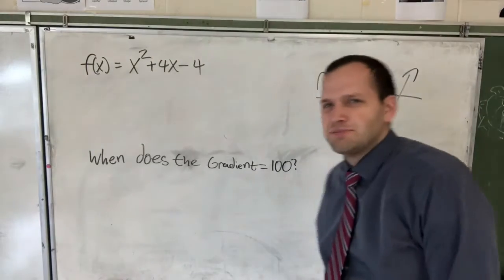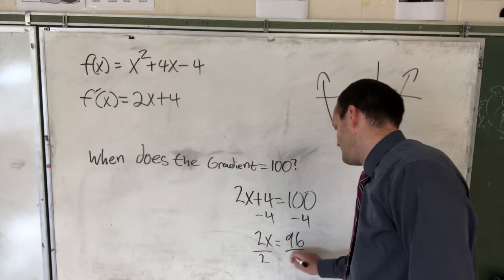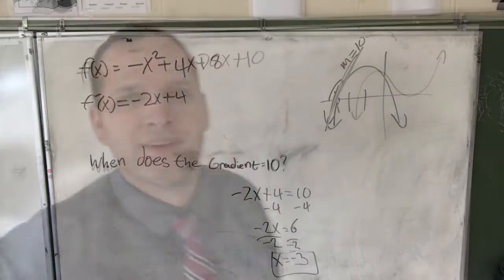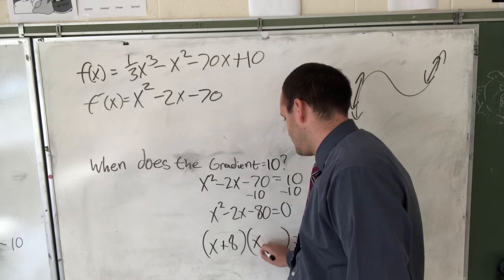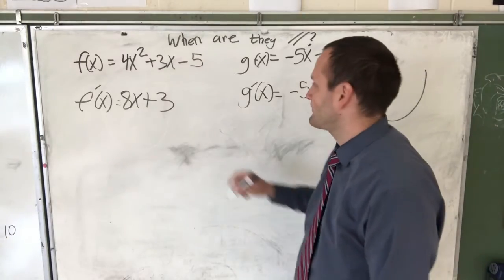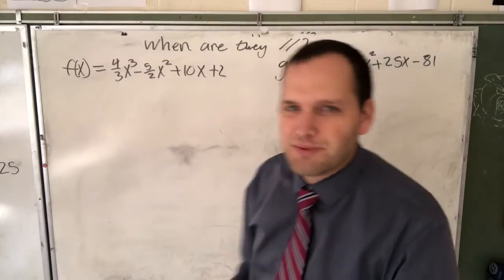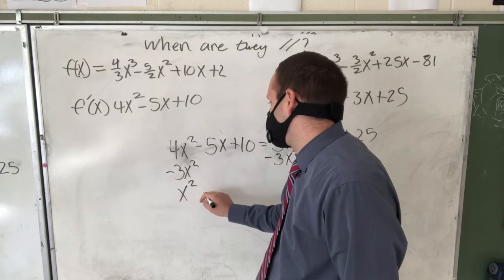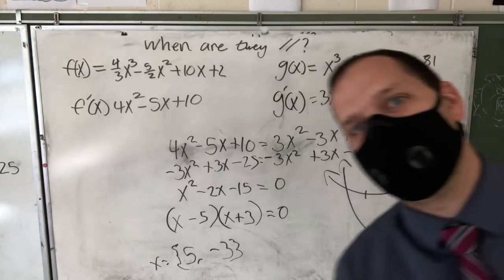Finding points tangent to parallel slopes calculus derivatives